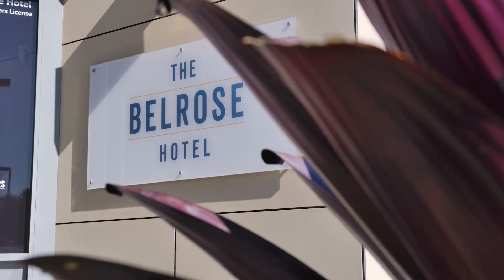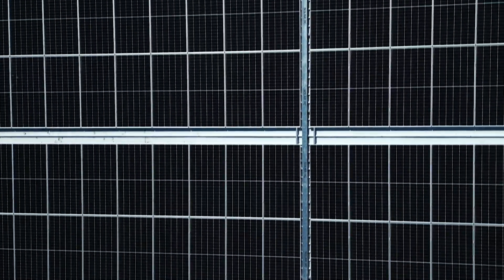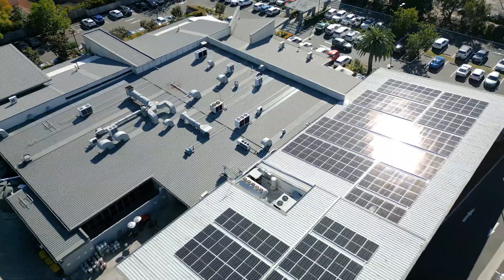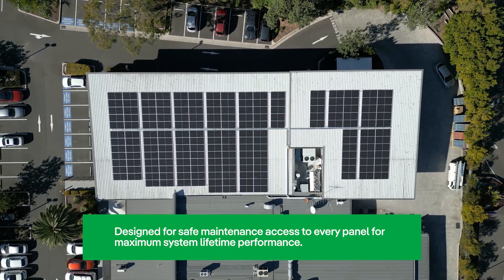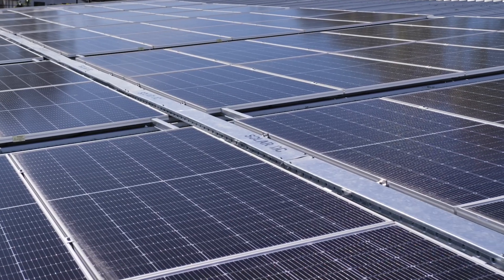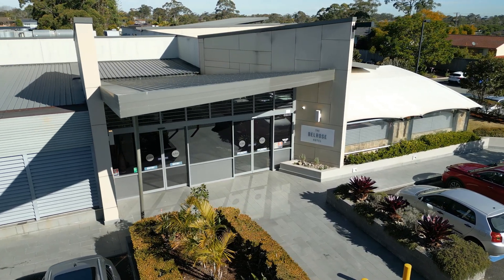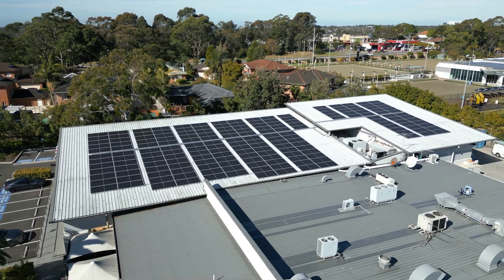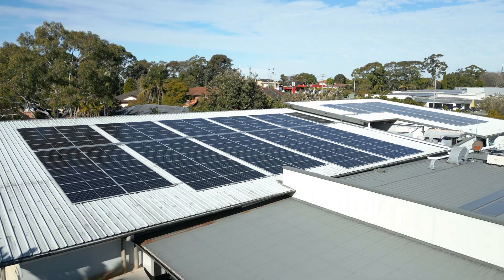Iberdrola Australia Powers Belrose Hotel's Sustainable Future with Solar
Iberdrola Australia partnered with the iconic Belrose Hotel in the Northern Beaches to slash energy costs and boost sustainability. By installing a 100-kilowatt solar system tailored to the hotel's needs, Iberdrola significantly reduced the Belrose Hotel's reliance on grid electricity, paving the way for a greener future.